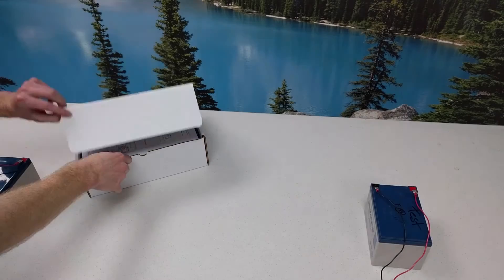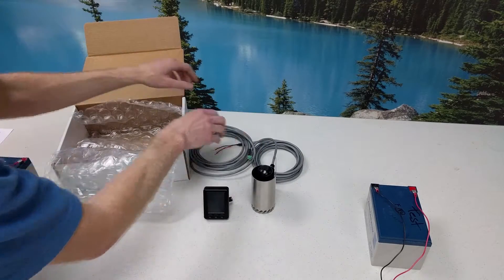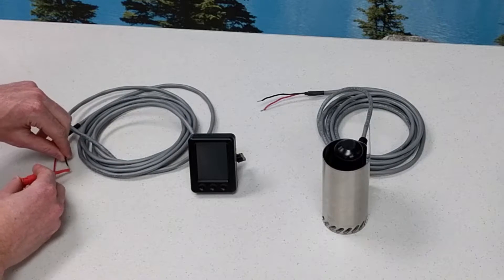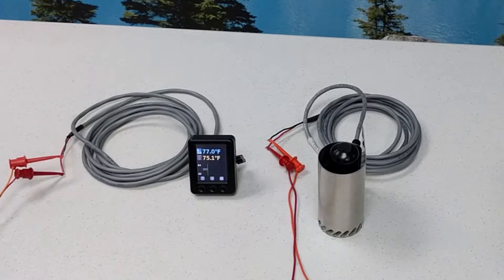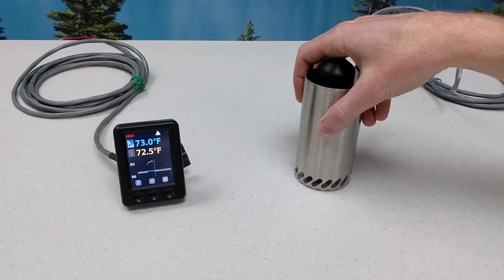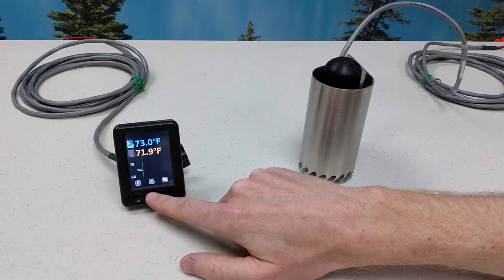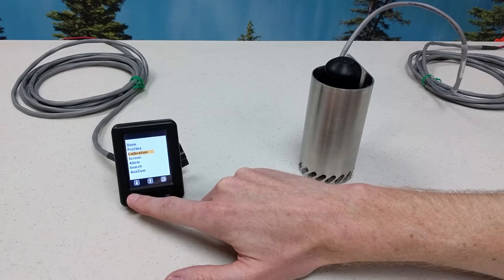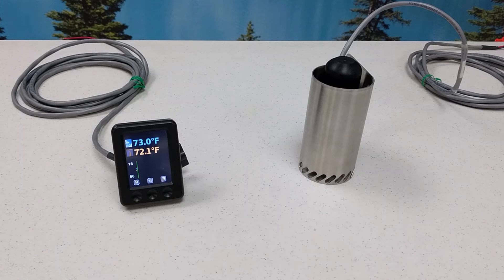Mobile Surface Sentinel Introduction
High Sierra Electronics' Mobile Surface Sentinel provides accurate pavement temperature and air temperature, in real-time, to a vehicle operator on a color LCD over a Bluetooth connection. Robust materials are used, providing rapid temperature response rates in a durable package, to meet the demands of road weather management professionals. An alarm is provided to alert the vehicle operator of freezing conditions.